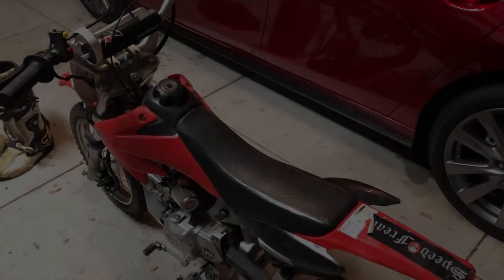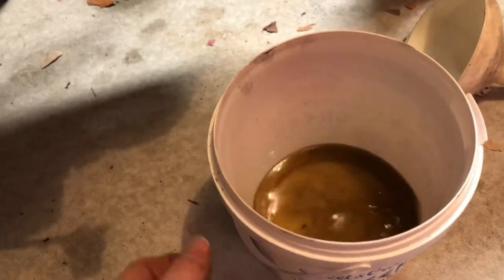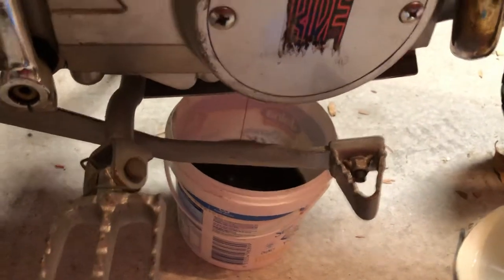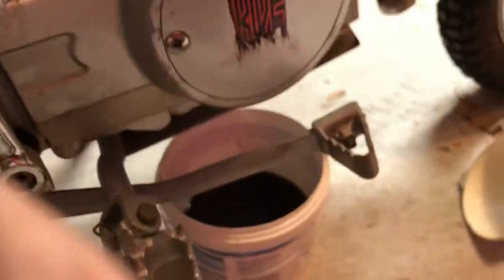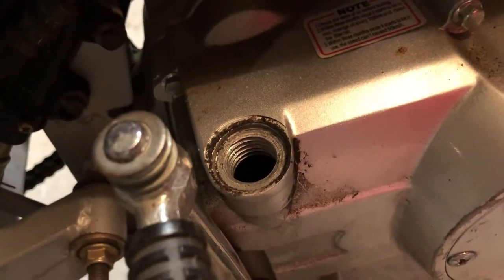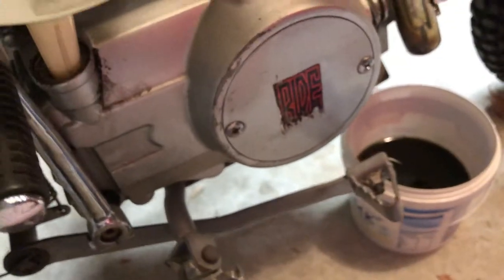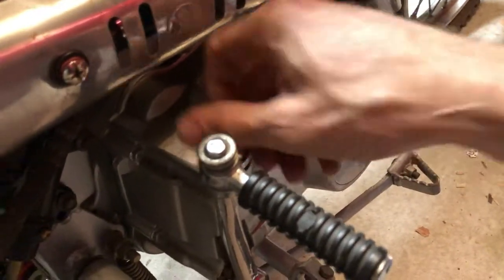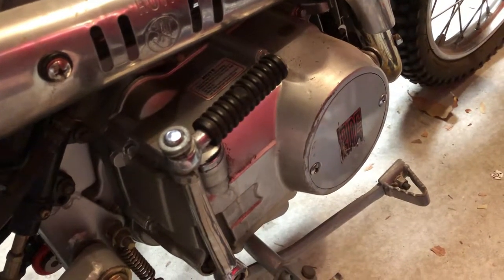Pit Bike Oil Change - Quick and Simple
Oil change process for a typical honda type engine in a pit bike.

You will need an oil drain pan, funnel, appropriate sized socket and 1 litre of oil (I'm using Penrite 10W-50).